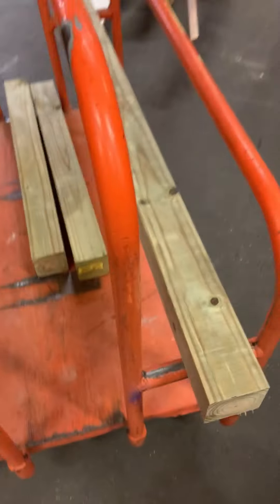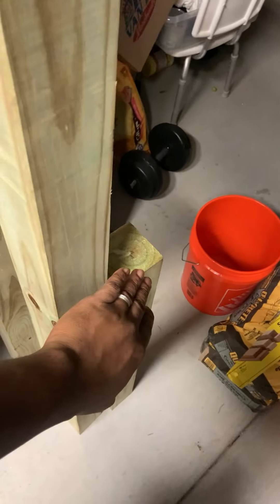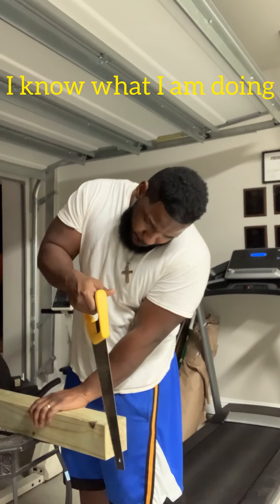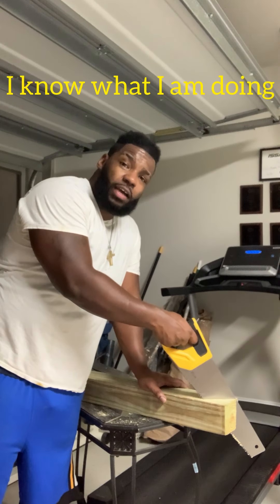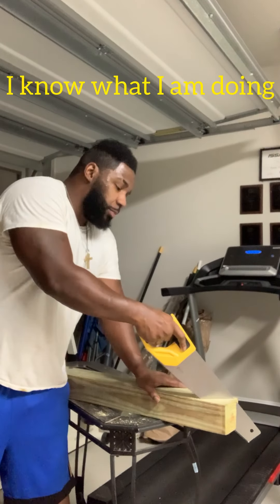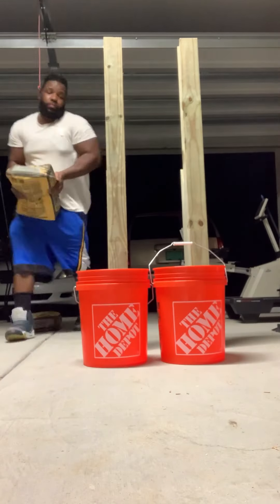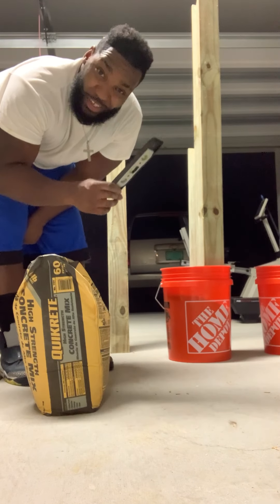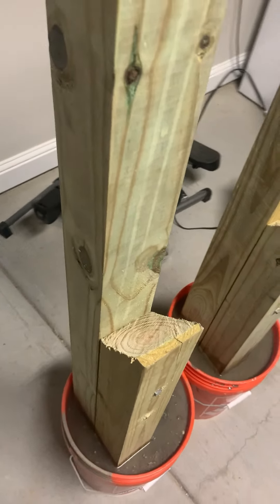How to build a squat rack/bench for cheap for $75